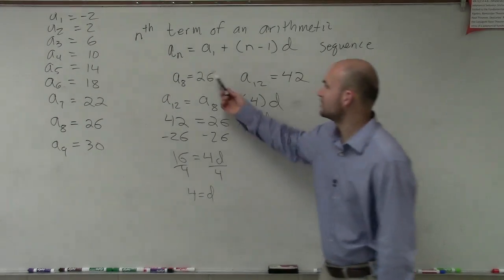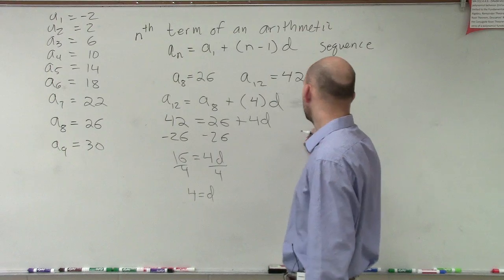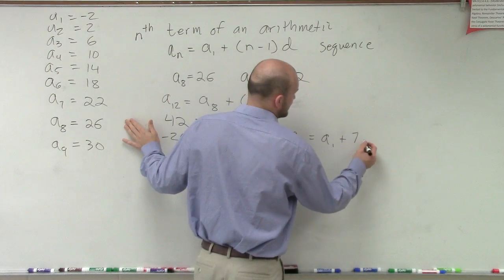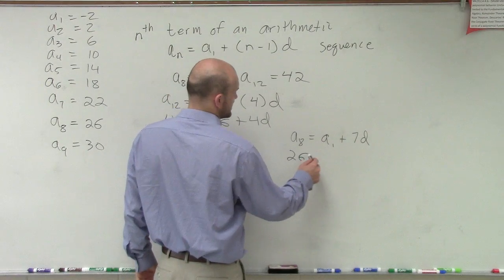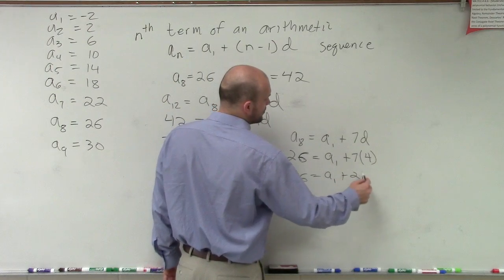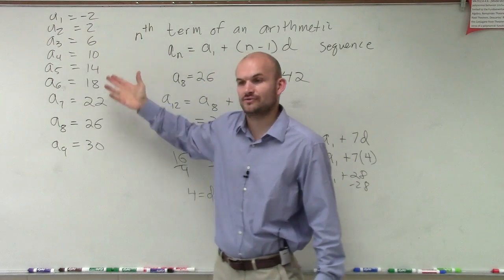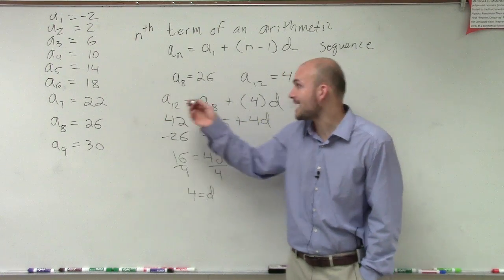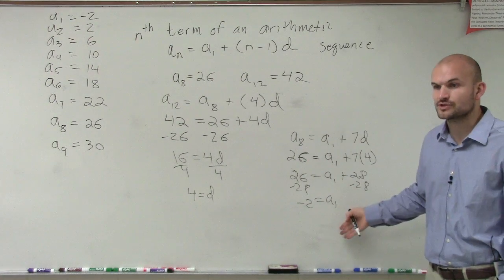When given two values of a sequence find the first term